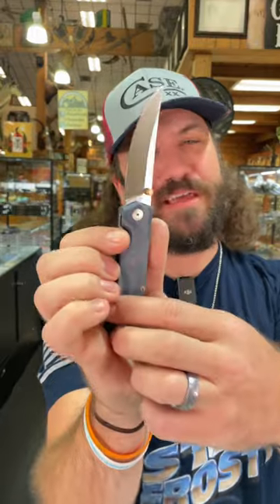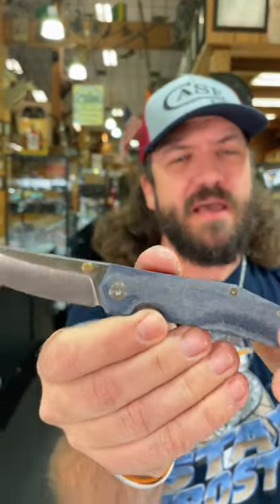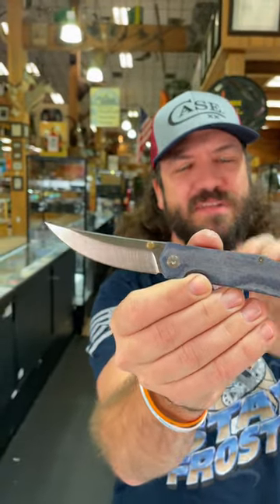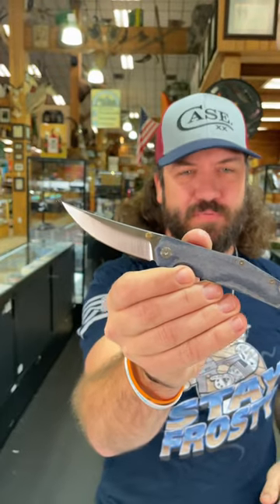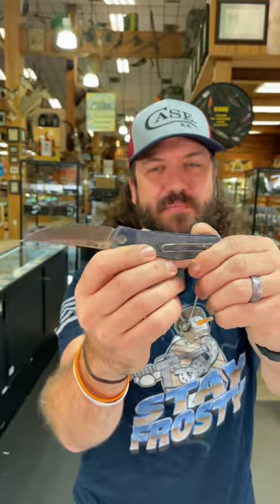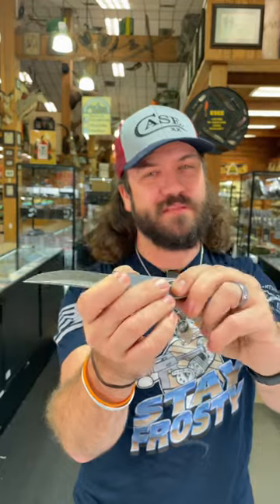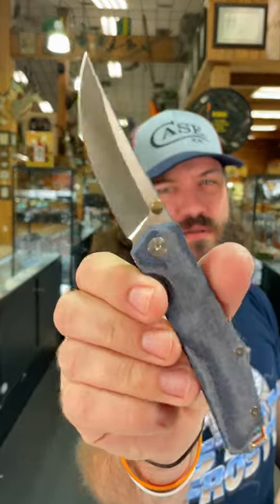GiantMouse ACE Clyde Denim Micarta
"Maybe it's our fault that Clyde turned out the way he did. After all, we did name him after our favorite watering hole in Portland, “The Clyde Common”, located at the ACE Hotel in Pearl district. And we did create him as a mix of Scandinavia meets Japan and flirts with the Persians - no good lovechild could come from that….or could it? Well, we surely think so!

The Denim Clyde has a slim, pointy and slightly upswept blade in 20CV steel. The handle looks smaller than it feels, just like Clyde claims in other matters, and the ergonomics of the knife may surprise you given its simple lines.

We think that Clyde is the perfect EDC knife, and, if you haven’t noticed yet, it has a ton of attitude that will set it apart!"
GiantMouse